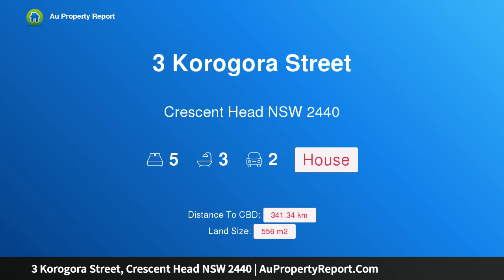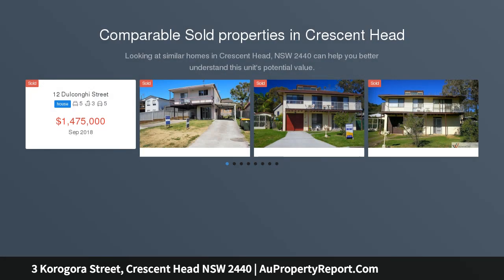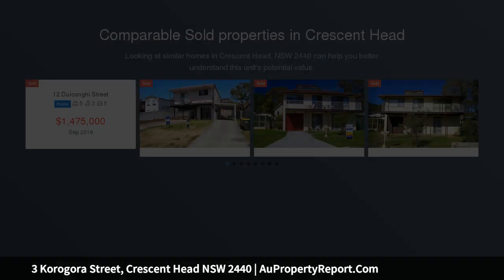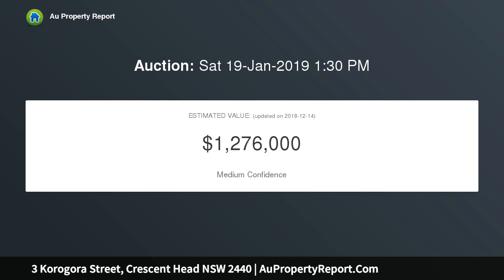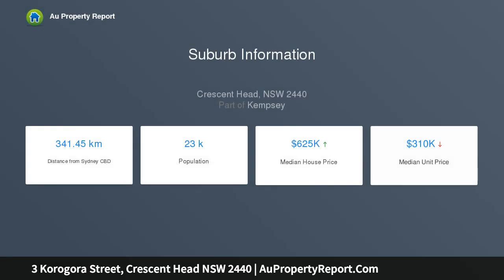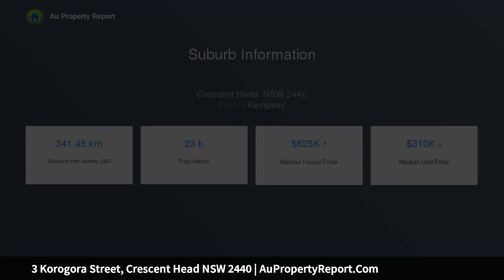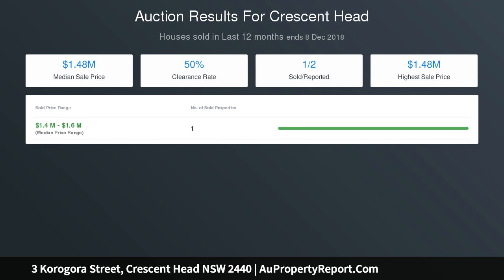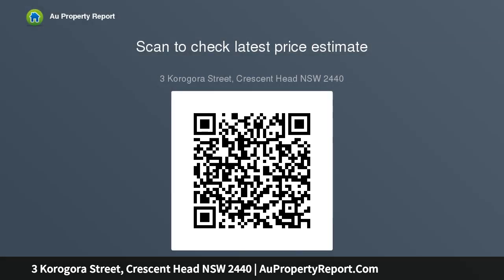3 Korogora Street, Crescent Head NSW 2440 | AuPropertyReport.Com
3 Korogora Street, Crescent Head NSW 2440
Property Type: house
Bedrooms: 5
Bathrooms: 5
Car Space: 2
Sunshine, Surf &amp; Sand